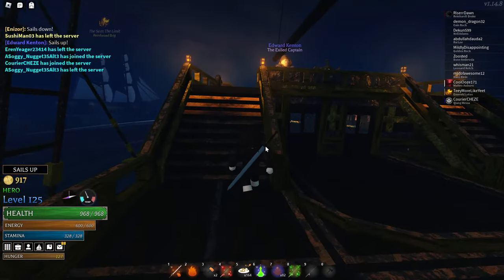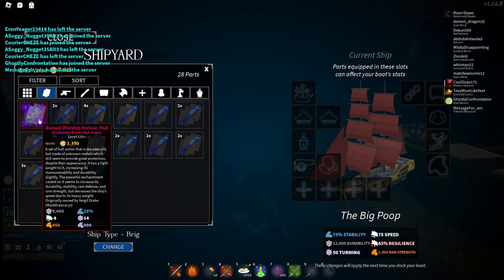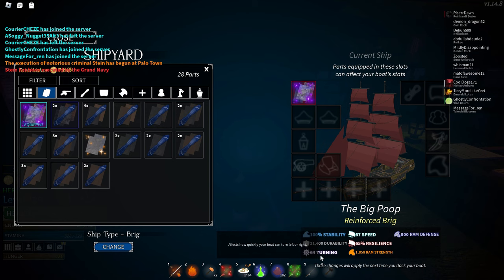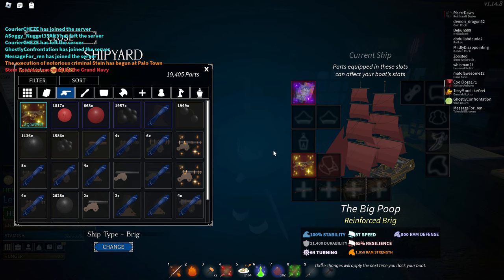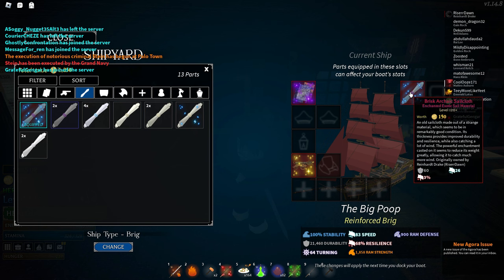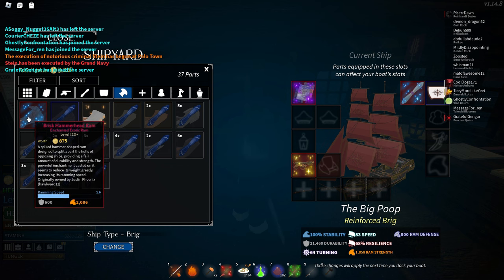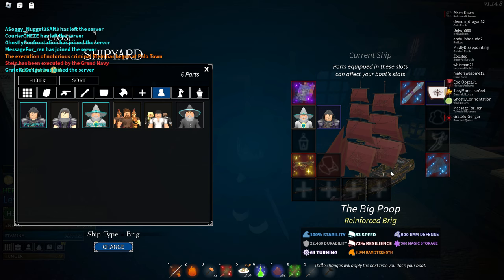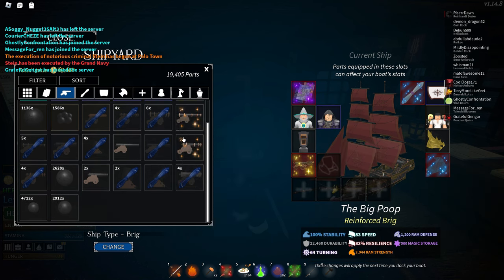The BEST Brig Ship Build.. | Arcane Odyssey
Hey guys, I really hope you enjoyed the video!